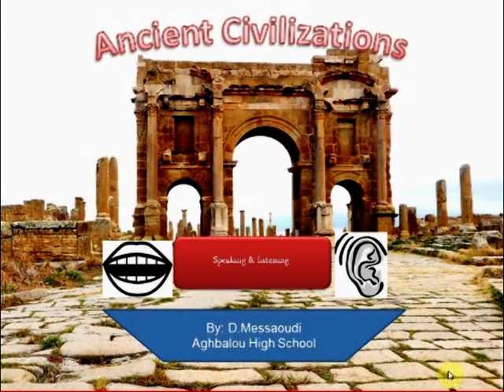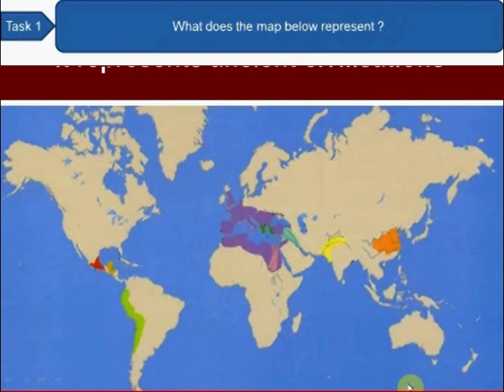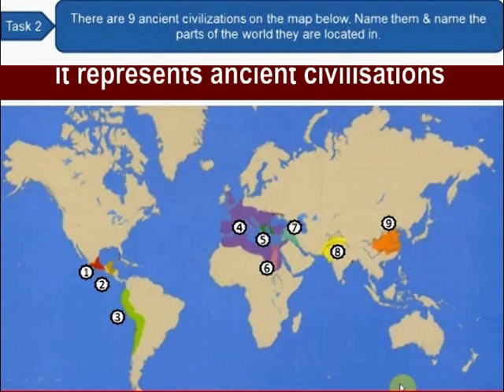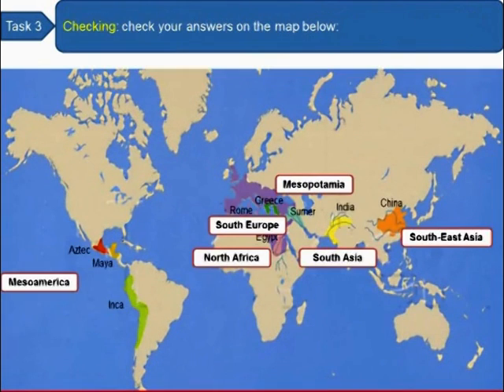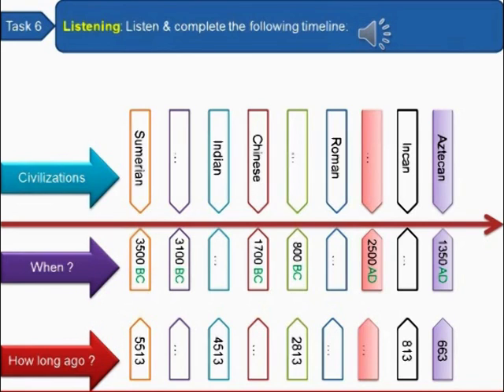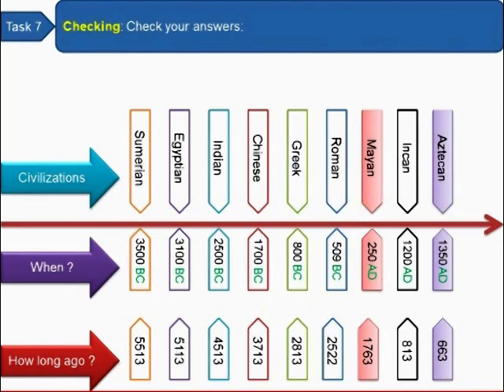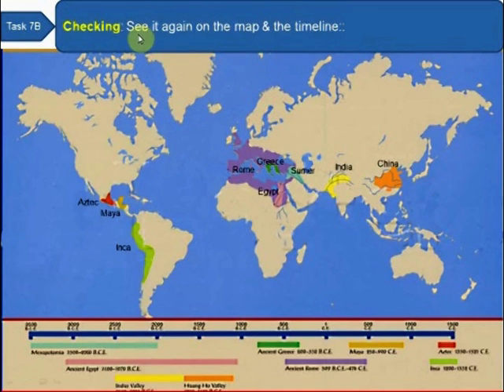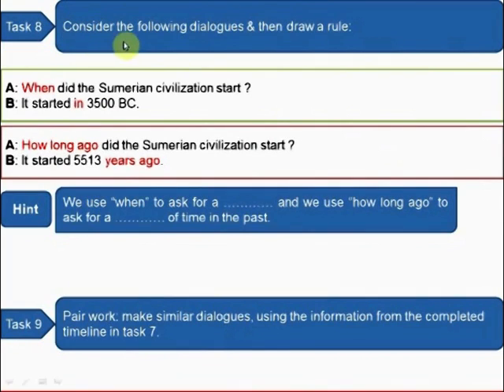UNIT 1: Ancient Civilisations / Listening & Speaking (Ref.: pp14-17)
This lesson is intended for students in the third year of secondary school. It can be used by the students to review or reinforce what has already been done in class.

LEARNING OBJECTIVES: At the end of this lesson, SWBAT interact about ancient civilisations without too much difficulty relating to vocabulary and grammar.